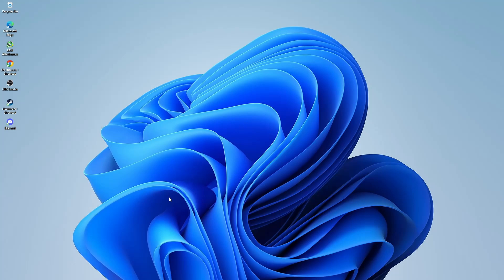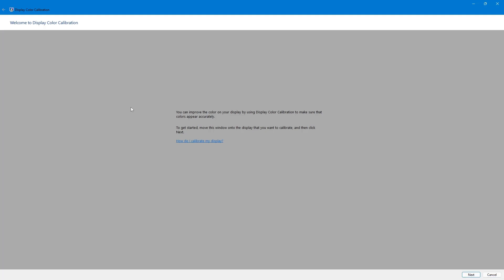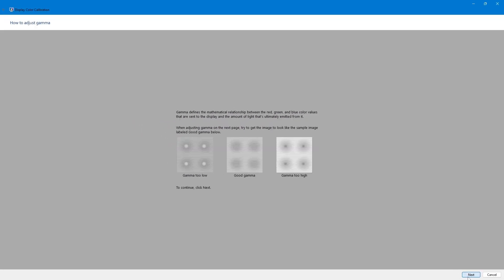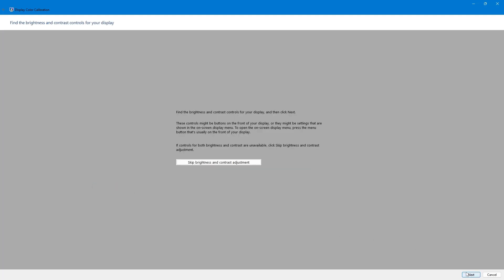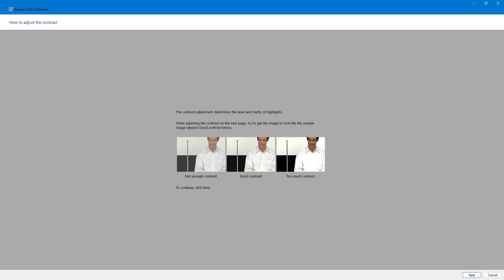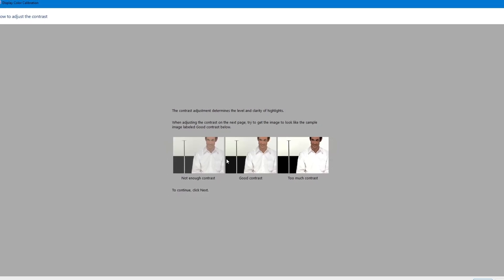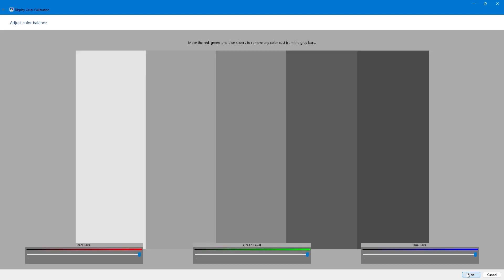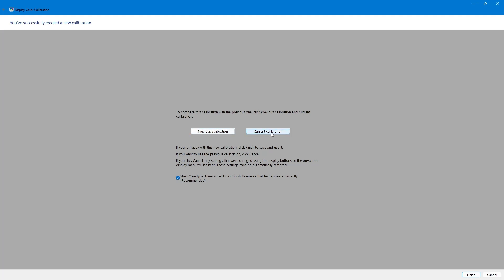How to Color Calibrate Your Display in Windows 11 | Step-by-Step Guide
Want your screen to display accurate, vibrant colors? 🌈 Whether you're editing photos, watching movies, or simply browsing, color calibration ensures your display shows true-to-life colors exactly how they're meant to be seen. In this tutorial, we'll show you how to easily color calibrate your display in Windows 11 using built-in tools — no extra software needed!

✅ What You'll Learn in This Video:
* Why color calibration is essential for image accuracy 🎨
* Step-by-step guide on accessing and using Windows 11's Display Color Calibration tool ⚙️
* How to adjust gamma, brightness, contrast, and color balance
* Quick tips to fine-tune your display for the best results
* How to reset or re-adjust calibration settings

⏰ Timestamps for Easy Navigation:
⏱ 00:00 - Intro
⏱ 00:15 - Accessing Display Color Calibration in Windows 11
⏱ 00:38 - Adjusting Gamma Settings
⏱ 00:56 - Setting Brightness & Contrast
⏱ 01:34 - Fine-Tuning Color Balance
⏱ 01:47 - Saving Calibration Settings

A poorly calibrated display can distort images and impact your visual experience. This video will help you:
* Improve color accuracy for professional photo & video editing
* Enhance your overall viewing experience
* Reduce eye strain with proper brightness and contrast settings

Got questions or tips of your own? Drop them in the comments below! 💬